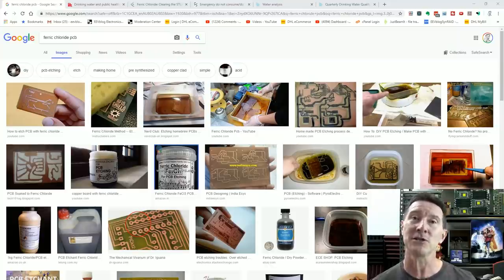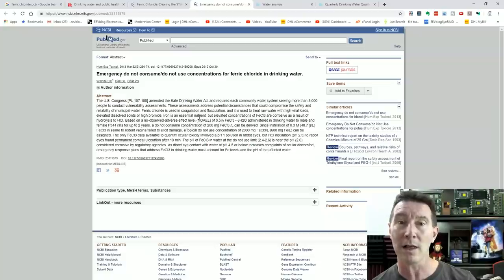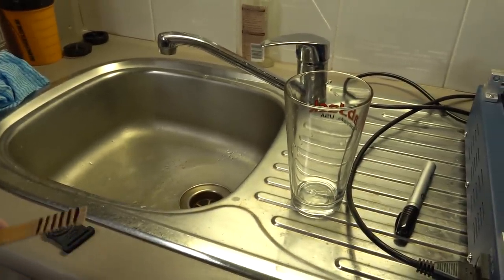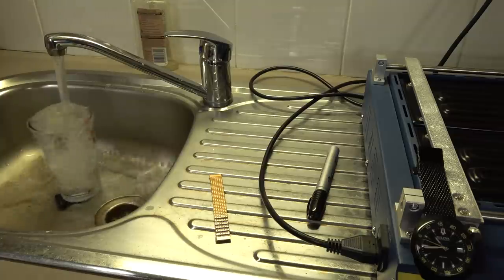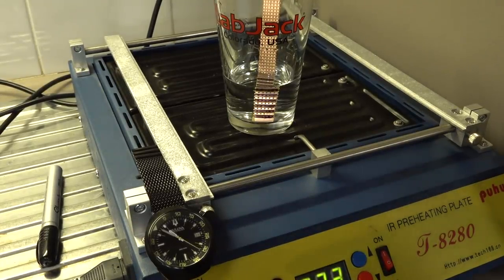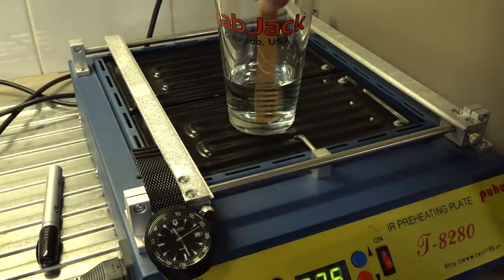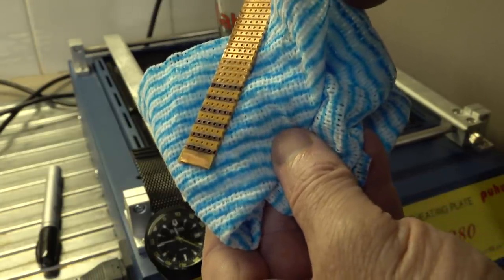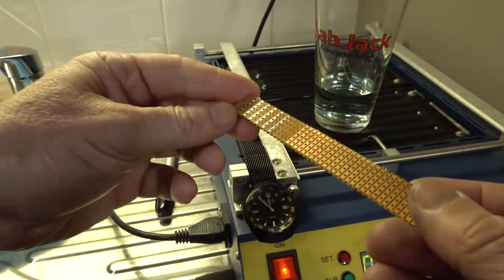EEVblog #1197 - DIY PCB Etching With Water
Experimenting with etching your own PCB's by concentrating existing ferric chloride levels in tap water. How well does it work?

Litecoin: ML7oQokTwB38bgzzjLDbRV97HKAHuwRfHA
Ethereum: 0x11AceA38DCA9DbFfB4F35f3F746af65F9dED28ce